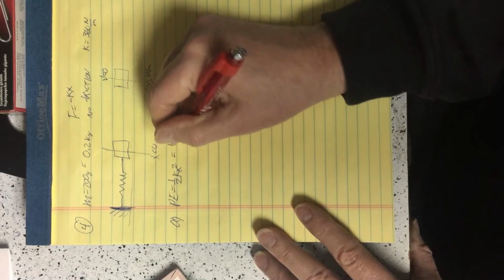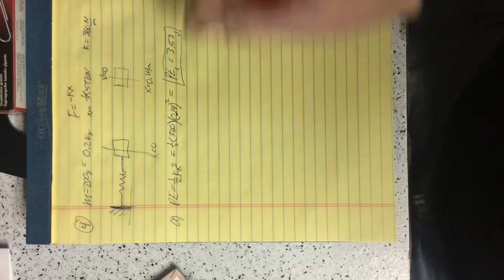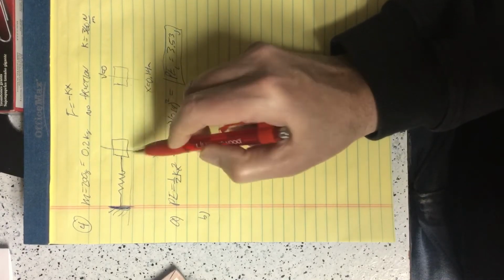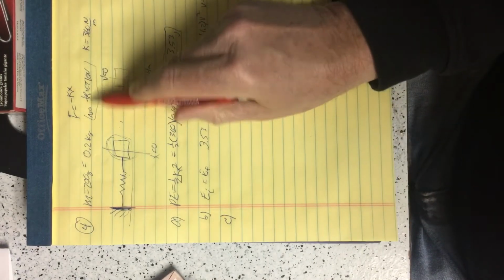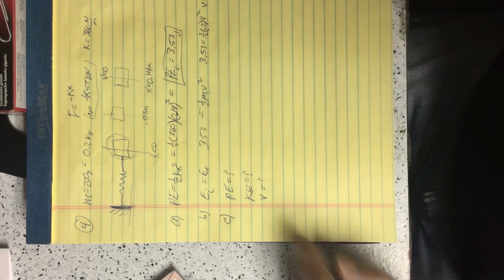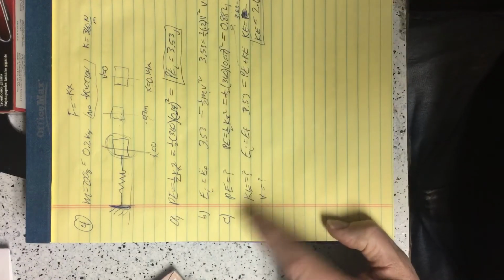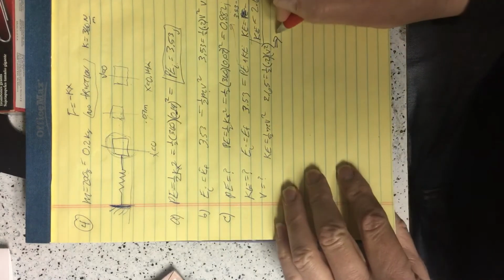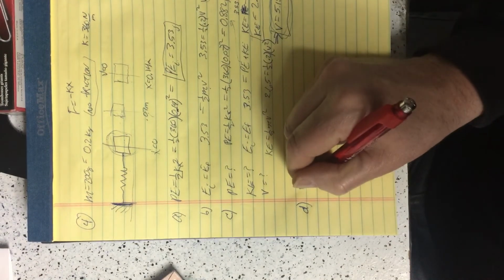Chapter 6 sp4